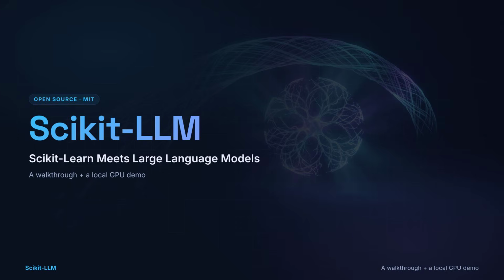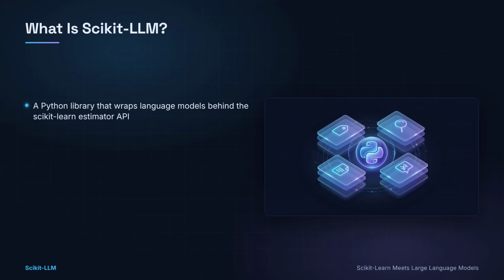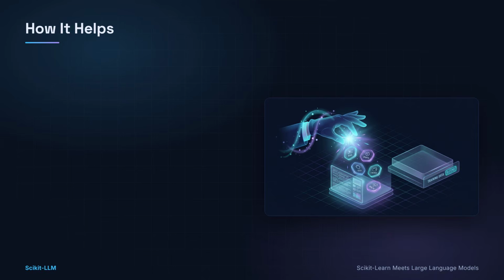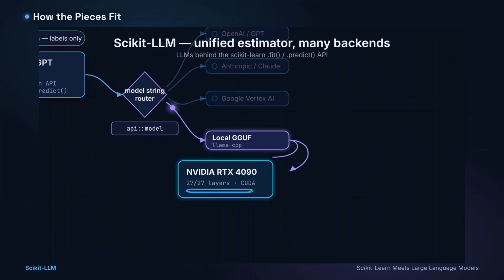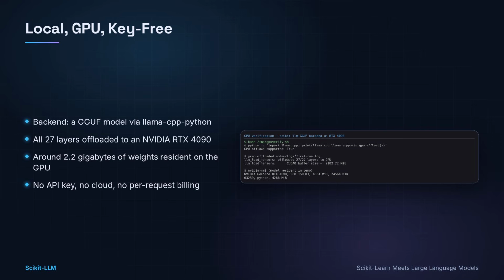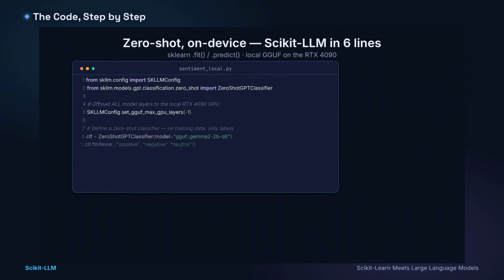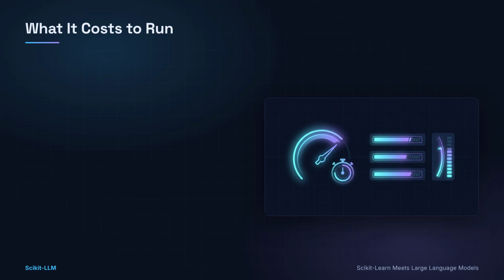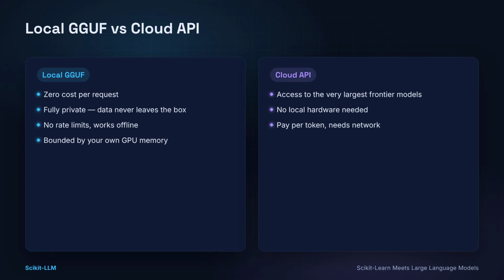Scikit-LLM: Run LLMs Inside Scikit-Learn — 100% Local on an RTX 4090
Scikit-LLM brings large language models into the familiar scikit-learn fit / predict API — zero-shot text classification, NER, summarization and translation, with no prompt plumbing to write.

In this short walkthrough I explain what Scikit-LLM is and how it helps, then build a real use case that runs 100% locally: zero-shot sentiment classification on a local GGUF model (gemma2-2b) fully offloaded to an NVIDIA RTX 4090 via llama-cpp-python — no API keys, no cloud, no per-request billing.

What's covered:
- What Scikit-LLM is and the unified fit / predict estimator API
- How it helps: zero-shot classification with no training data, swap backends with one model string
- The architecture, animated end to end
- The local-GPU use case and a Gradio demo in the browser
- The whole demo in eight lines of Python, explained step by step
- Cost and performance, and local GGUF vs cloud API trade-offs

Library: Scikit-LLM by BeastByte AI (MIT)
Model: gemma2-2b-q6 via llama-cpp-python
Demo: local zero-shot classification on an RTX 4090